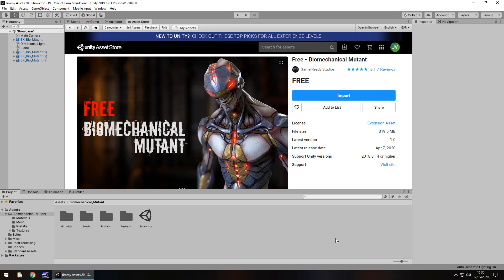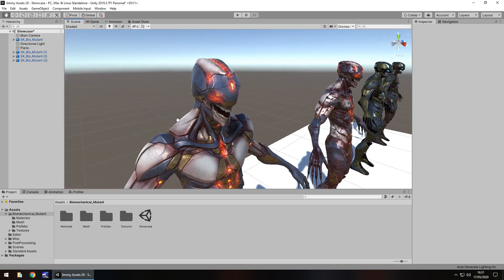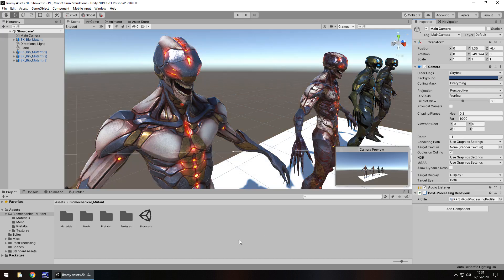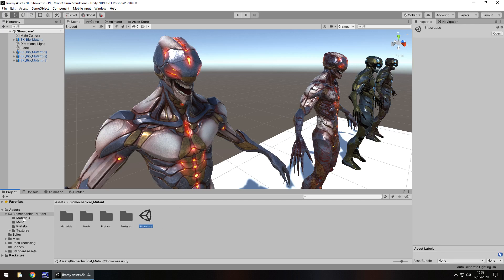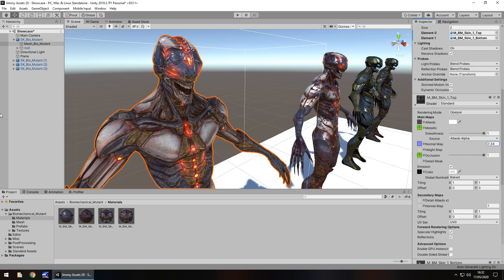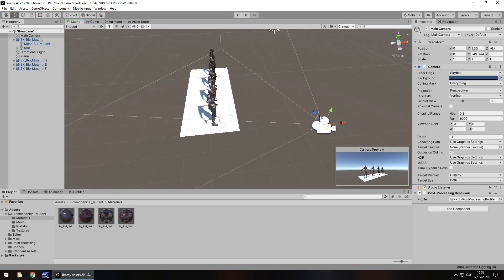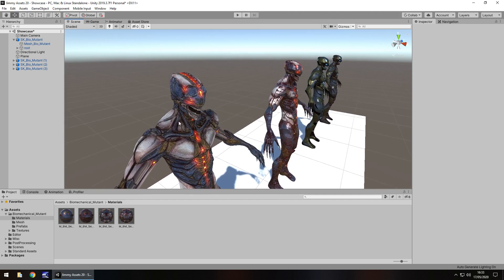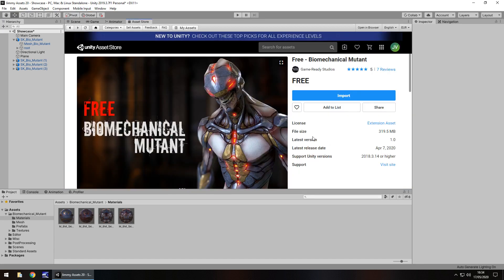UNITY ASSET REVIEW | BIOMECHANICAL MUTANT | INDEPENDENT REVIEW BY JIMMY VEGAS ASSET STORE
Rigged Biomechanical Mutant with 2 skin variations. Review conducted independently and no money was received for this review.

Who Is Jimmy Vegas?